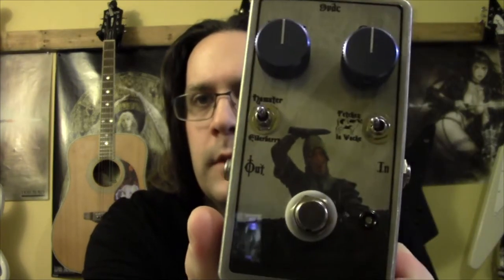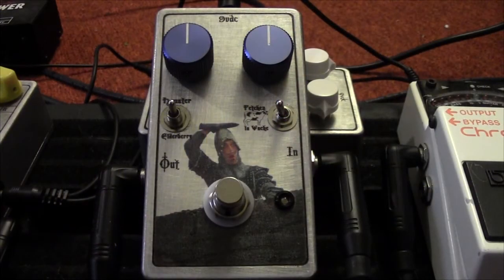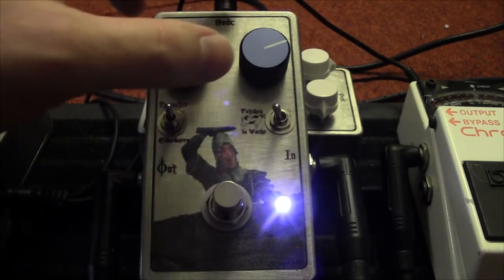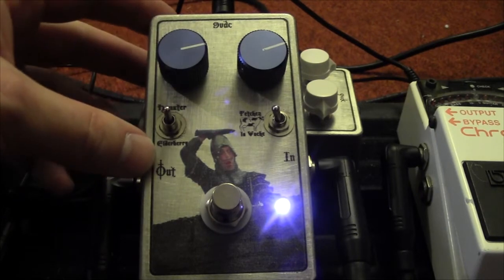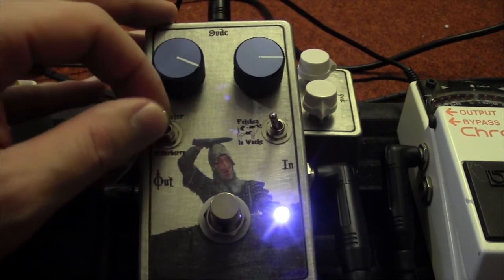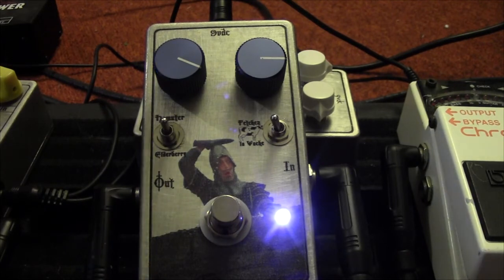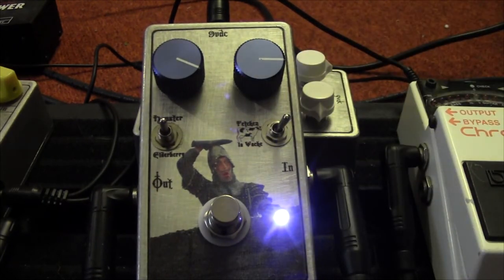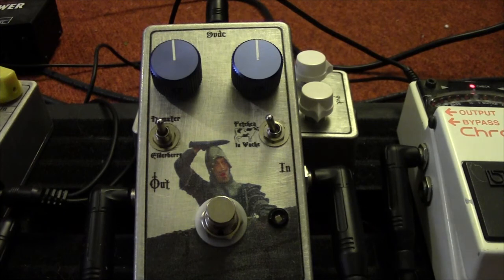Pedal Demo - Madbean LaVache Clone (Lovepedal Les Lius)